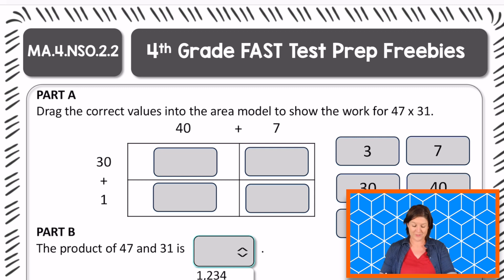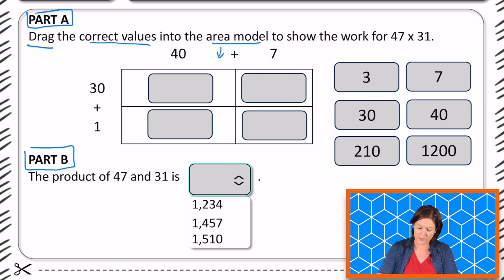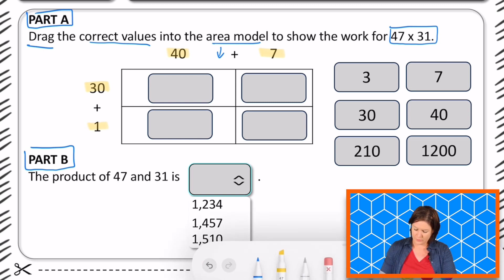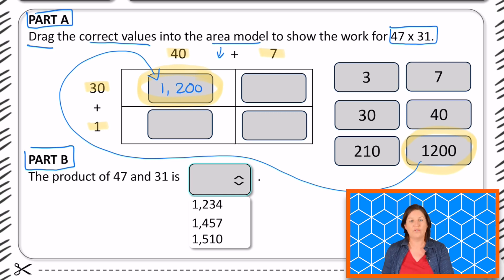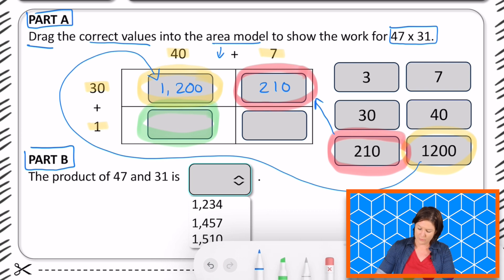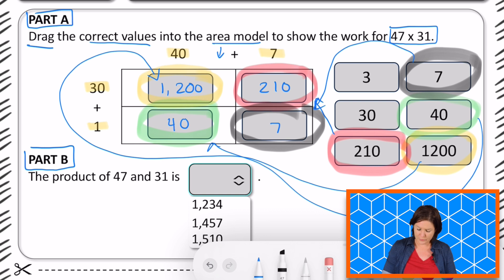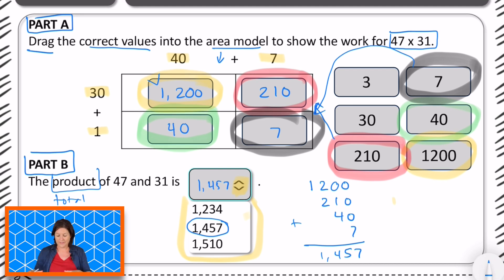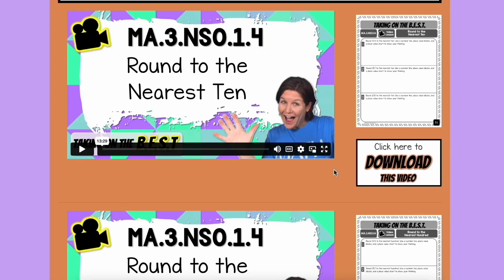4th GRADE | Florida FAST Math Test Prep FREEBIE | MA.4.NSO.2.2